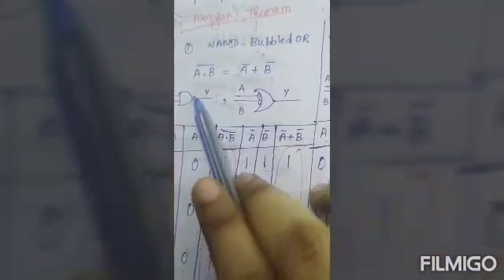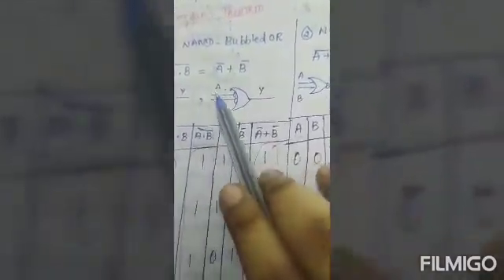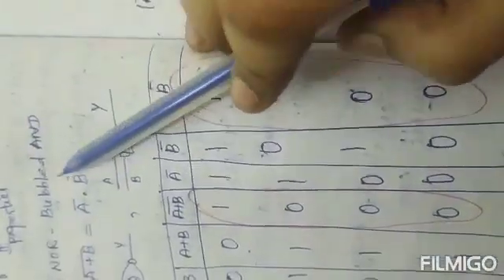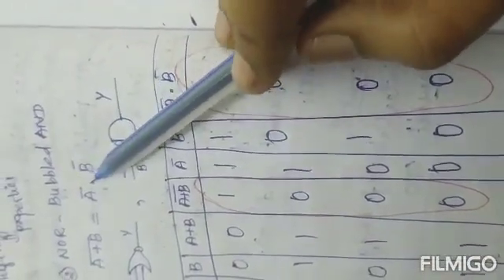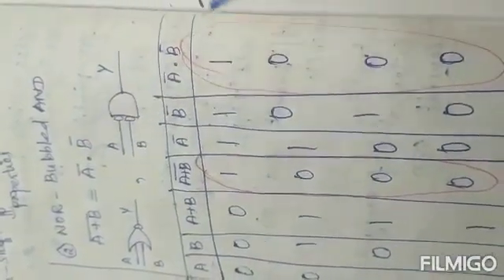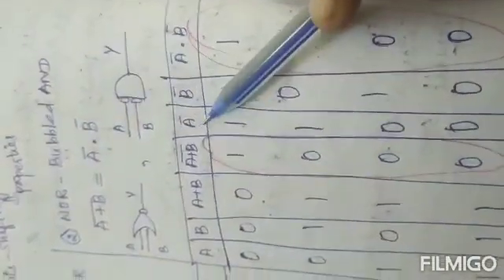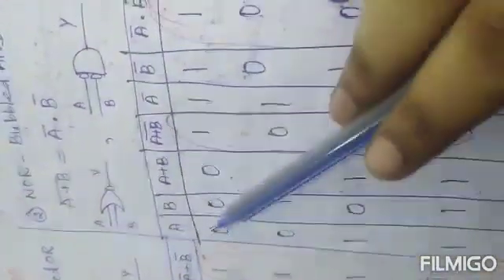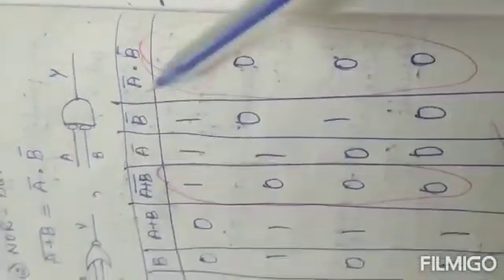Junior ias academy Seminar practice by Renuga SAC college Women Dindugal